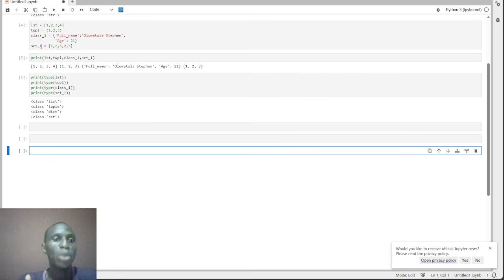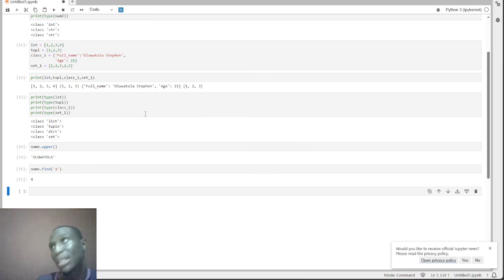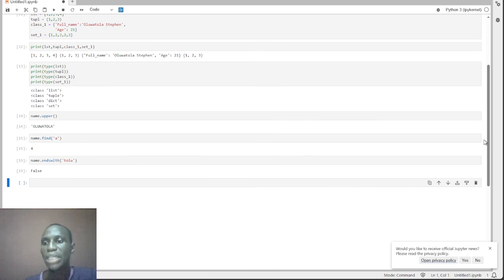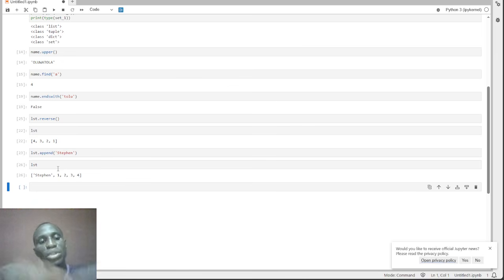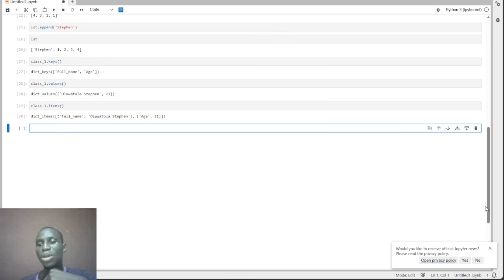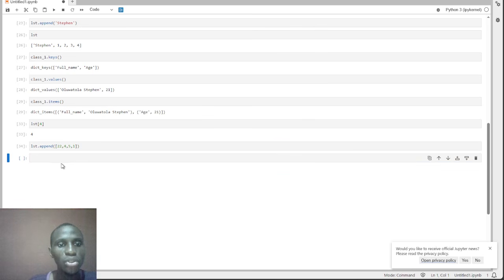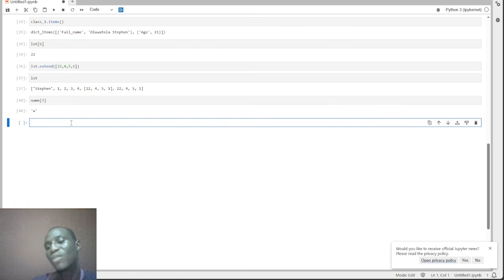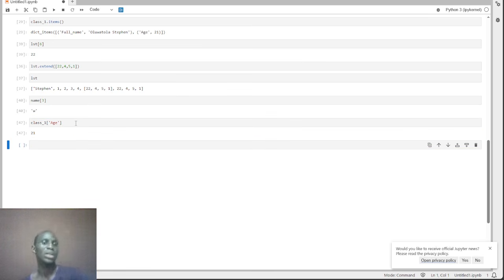Python Fundamental 2